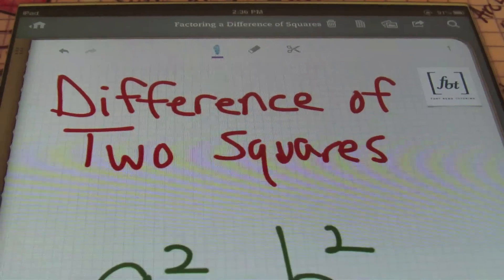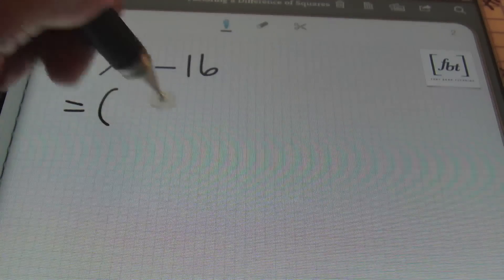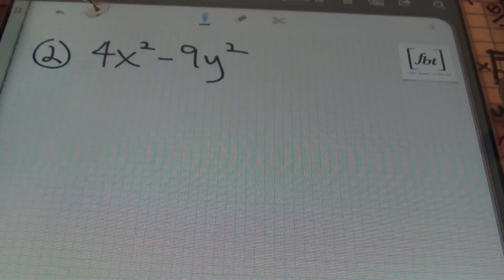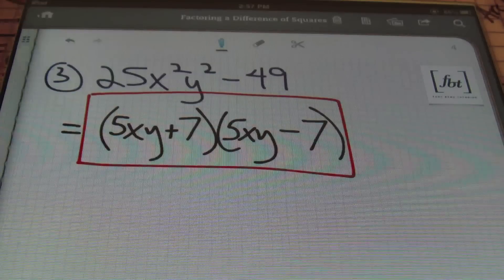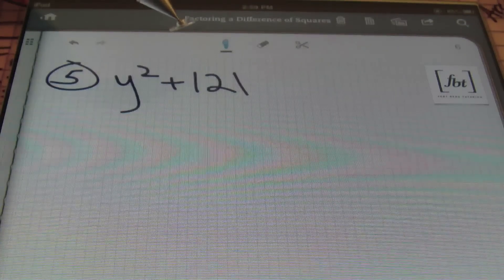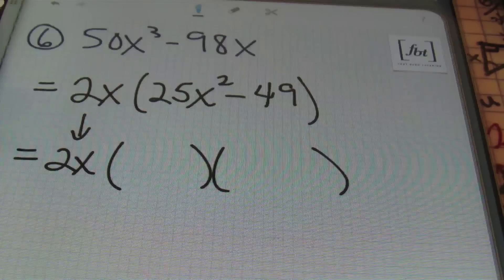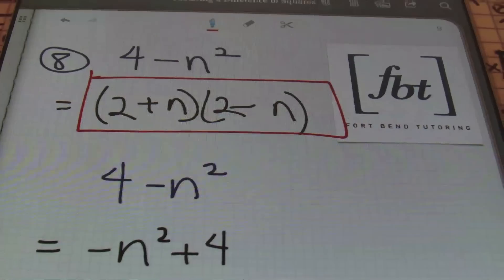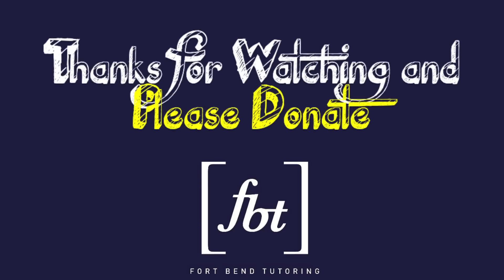Factoring: Difference of Squares [fbt]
This video by Fort Bend Tutoring shows the process of factoring a difference of two squares. This math concept, factoring difference of squares, is used in Algebra 1 and the math classes that follow. Intro/Outro by Chuck Knipp's Shirley Q. Liquor and instruction by Larry "Mr. Whitt" Whittington.

Purchase our Simply Math Workbook #12 for more examples and over 200 practice problems!

http:/FortBendTutoring.spreadshirt.com